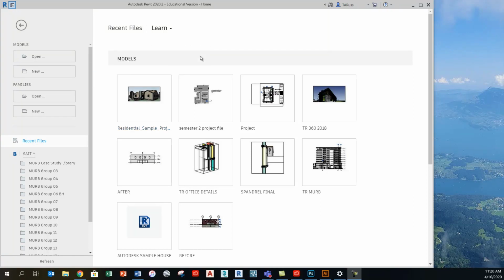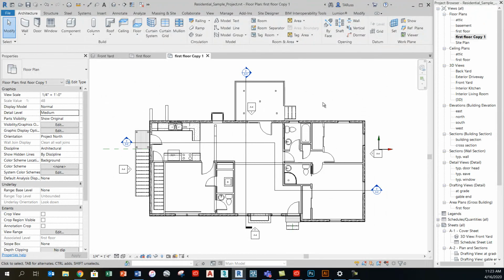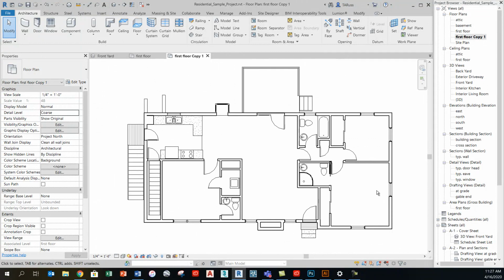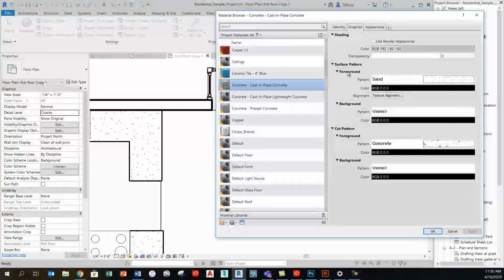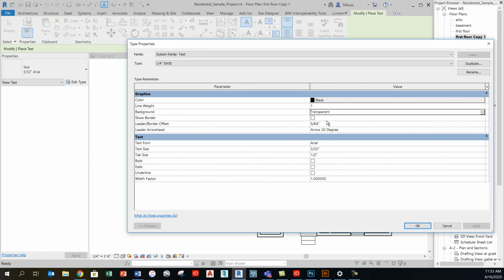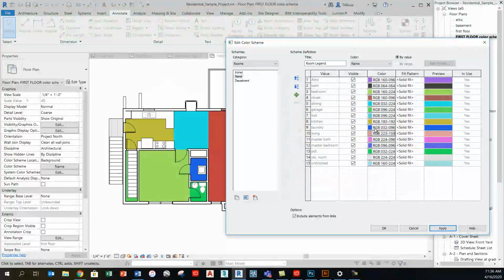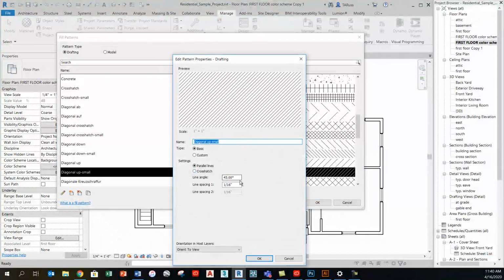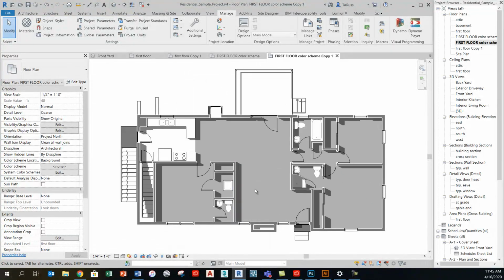Revit Presentation Drawings - Floor Plans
Revit is primarily used as a tool for generating working/construction drawings but does a really nice job of creating bold, graphic presentation drawings as well. This video demonstrates some common methods for doing this.